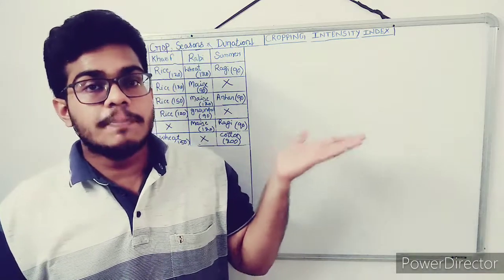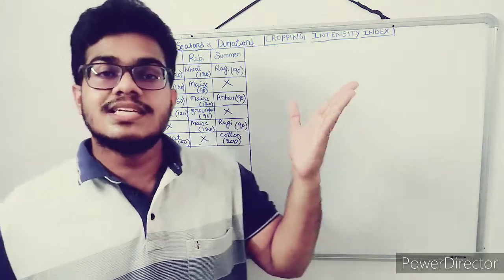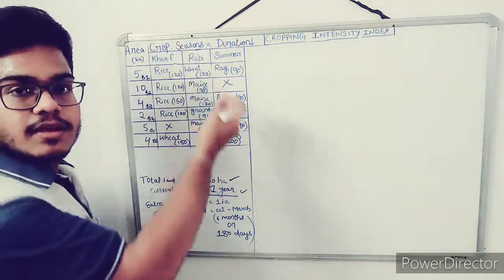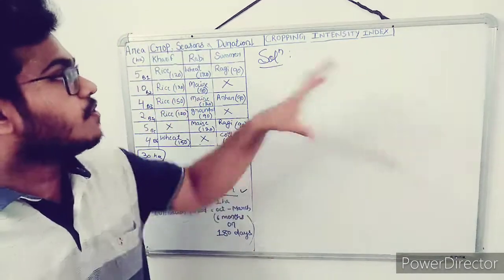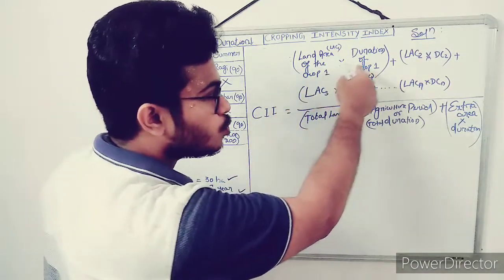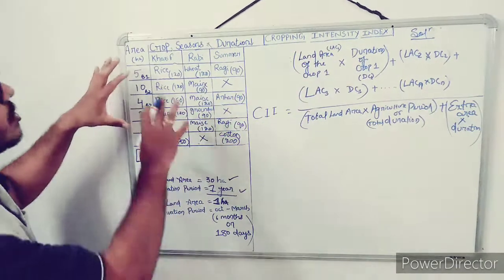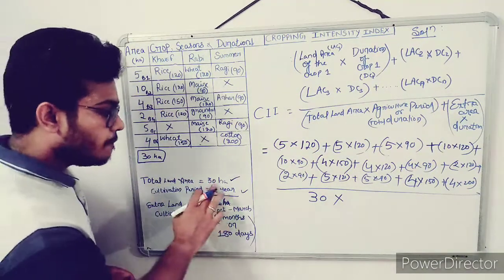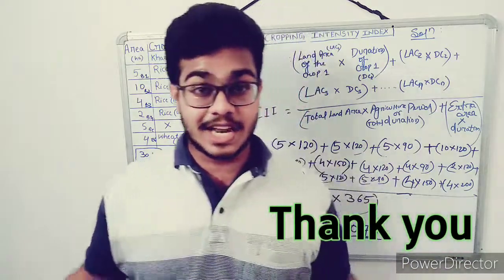CROPPING INTENSITY INDEX : Sameer Mohapatro Formula with Example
Welcoming to my channel " Agriculture with SameeR"

Learn about Cropping Intensity, Cropping Intensity Index, definition, use, formula with an example, Use of Calculation in this video.

Share it with your agriculture buddies.

Video & Editing Credits : Sameer Mohapatro
Content Credits : Sameer Mohapatro
Audio Credits : Sameer Mohapatro & Power director

indian agriculture
odisha agriculture
precision agriculture